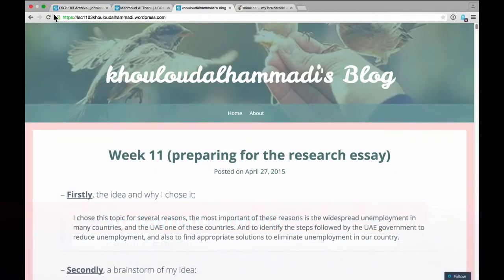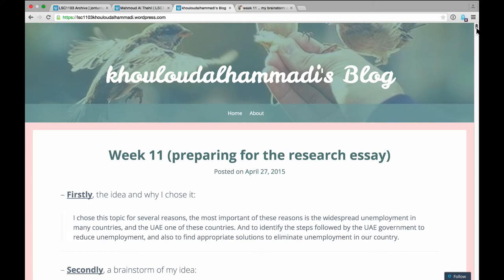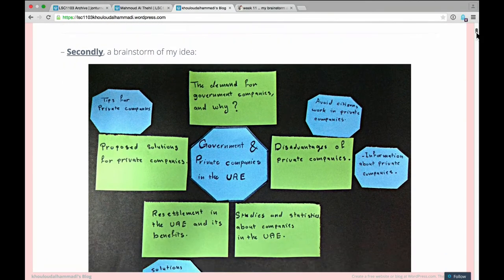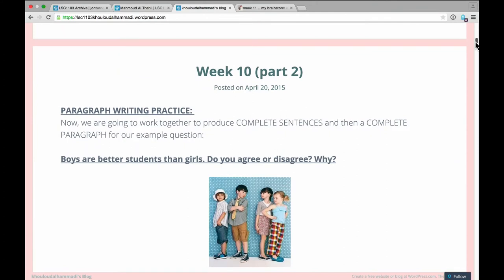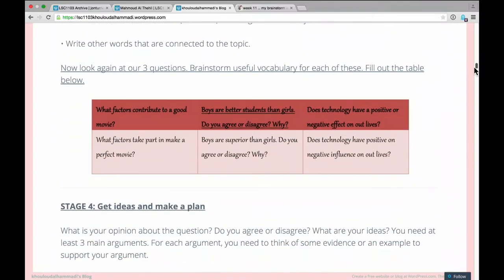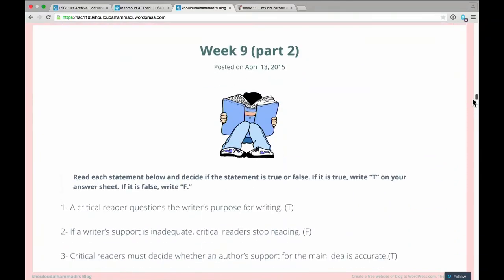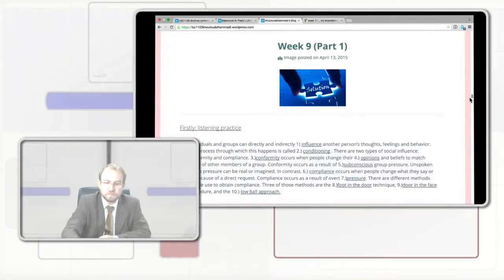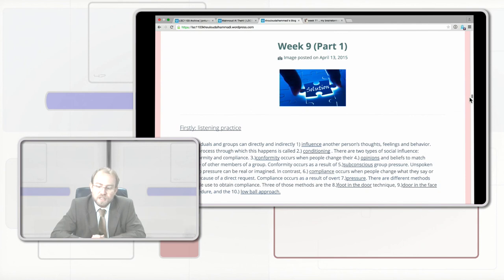Introduction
An introduction to your Wordpress eportfolio for LSC1103